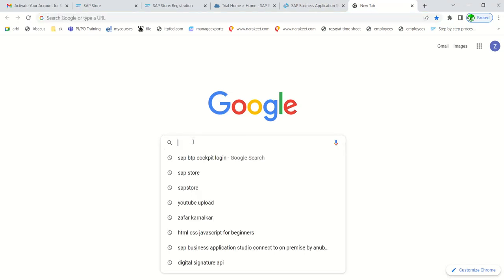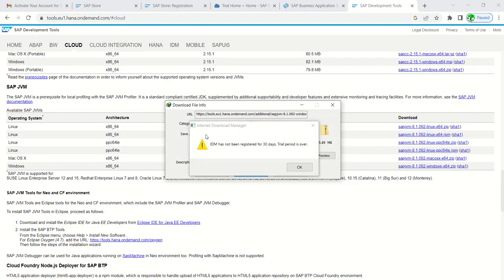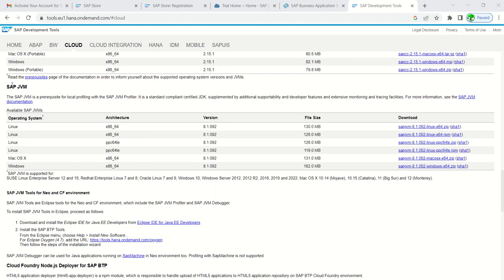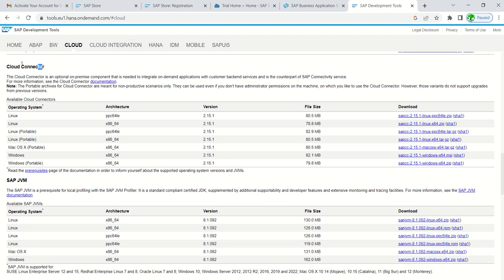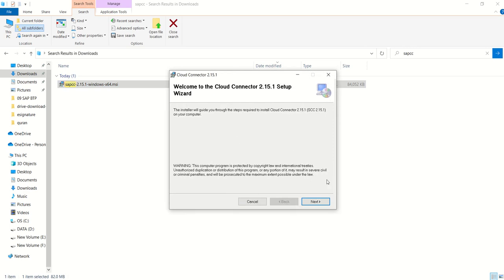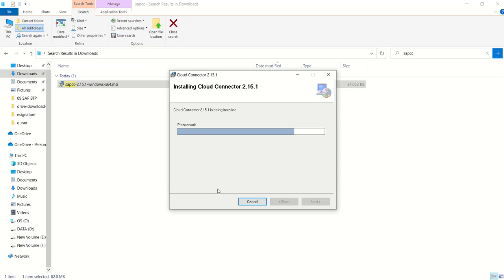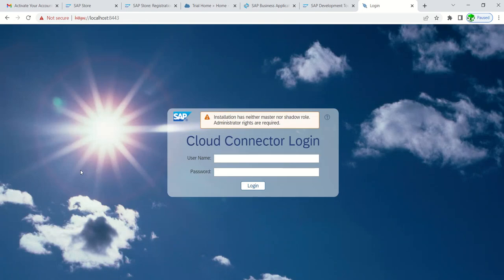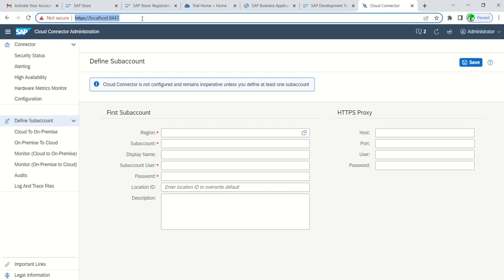3 SAP BTP with S4HANA On premise connectivity - SAP BTP cloud connector installation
3 SAP BTP with S4HANA On premise connectivity - SAP BTP cloud connector installation